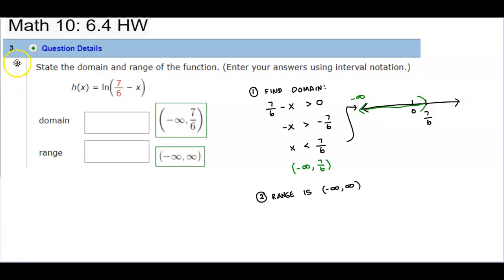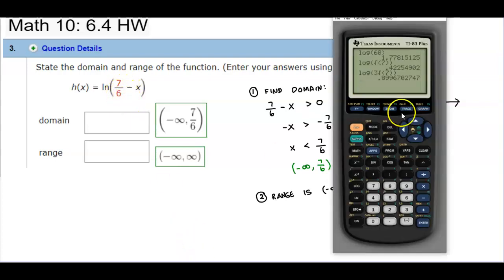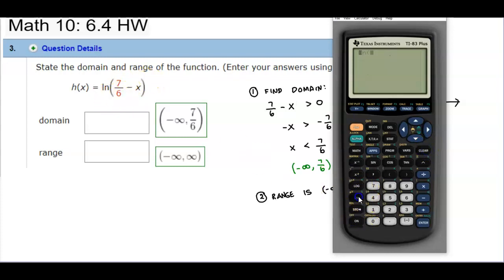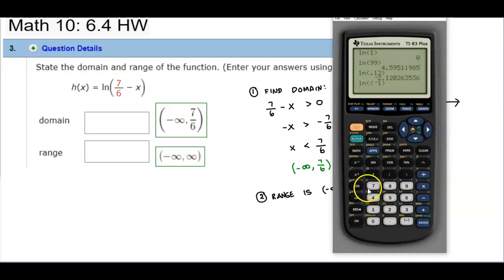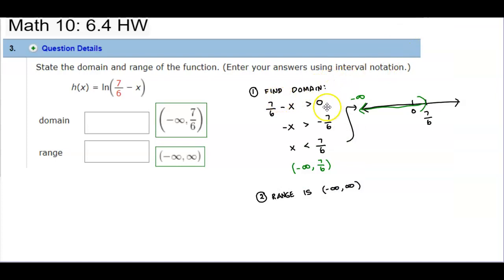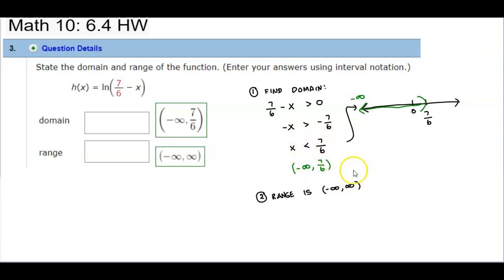Math 10 6.4 HW #3